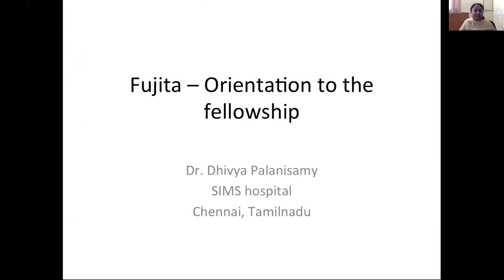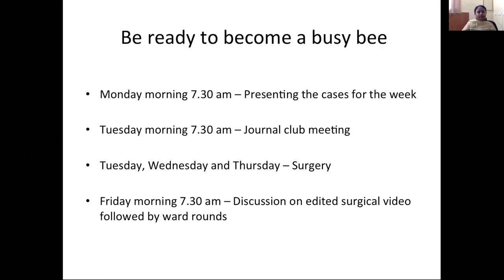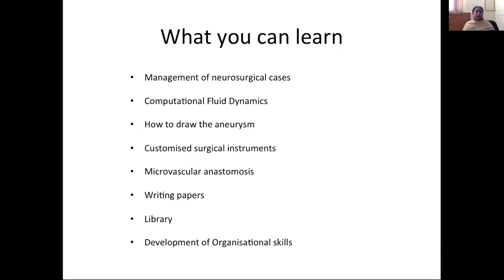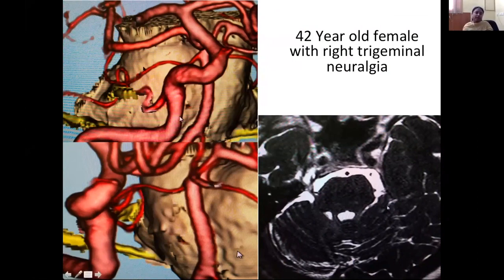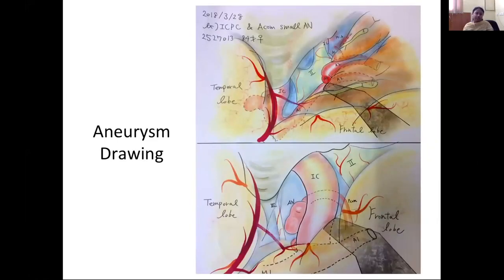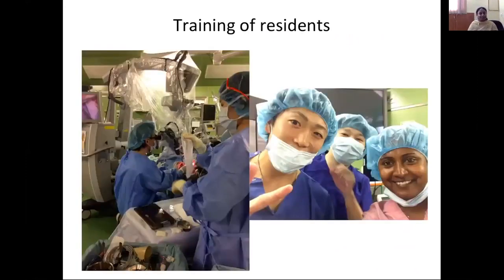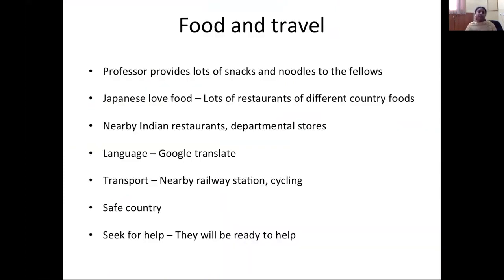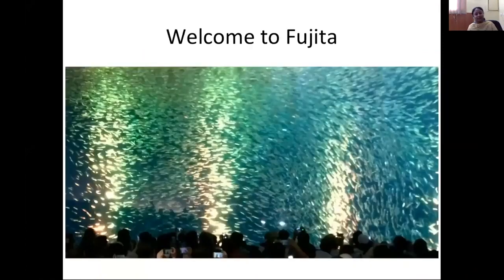Fujita Health Orientation to the Neurosurgery Fellowship